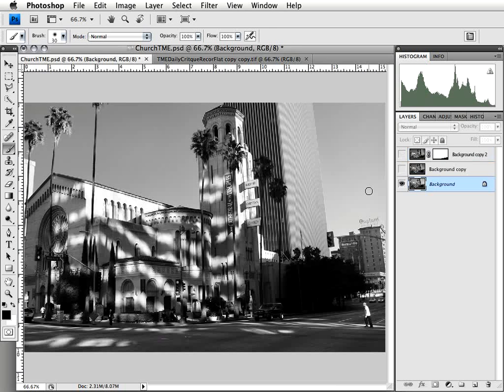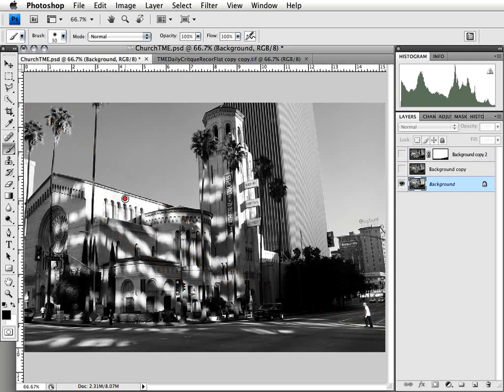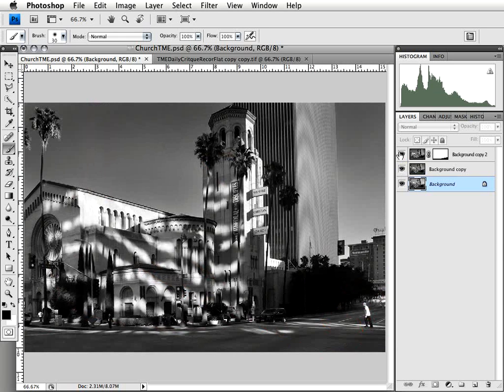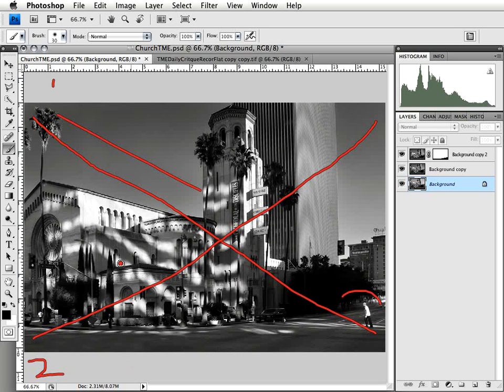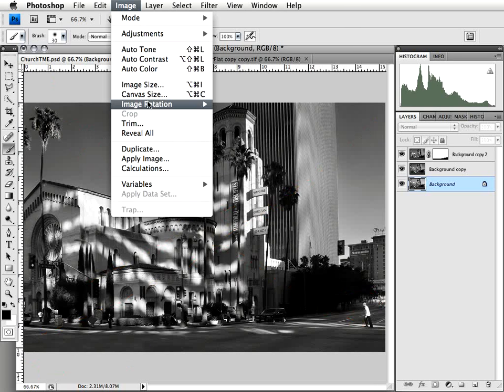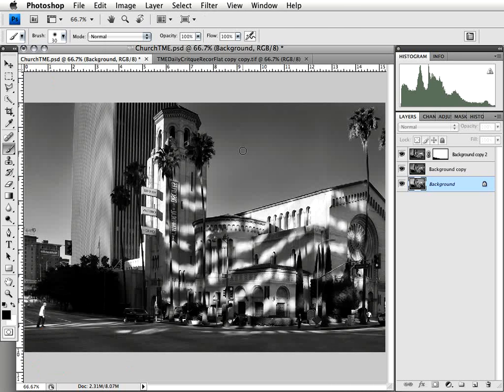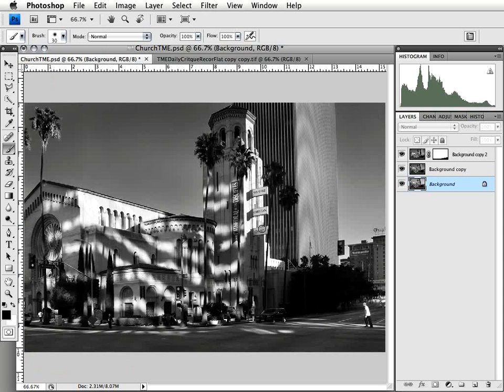The Daily Critique (2/18/09) TMELive.com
In todays Daily Critique Craig discusses a dramatic story based image. Craig begins the discussion by encouraging all photographers to create an equipment check list that you work with to get ready for each shoot. Craig talks about the visual power of contrast and discusses managing contrast to simplify an image. Craig also discusses image diagonals and image orientation relative to ease of implied motion.